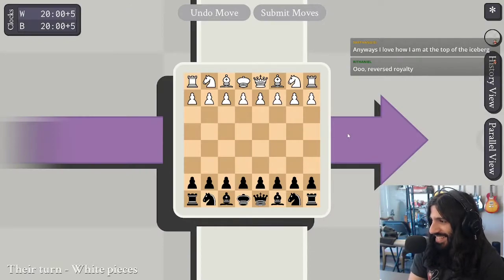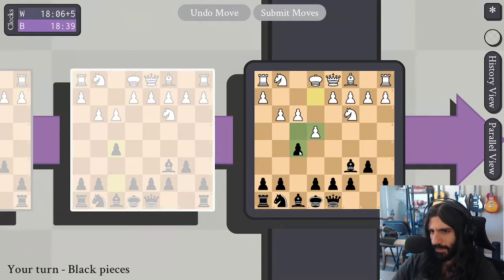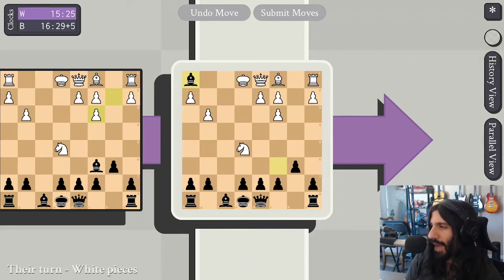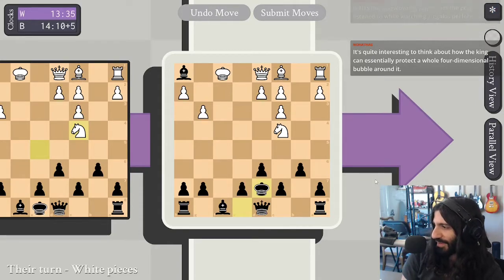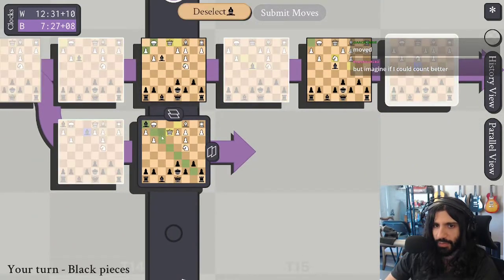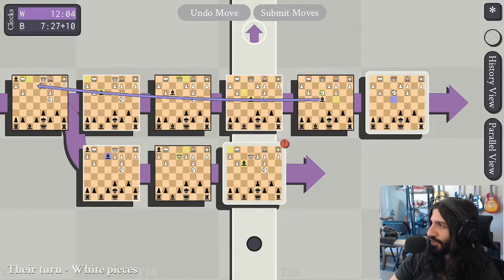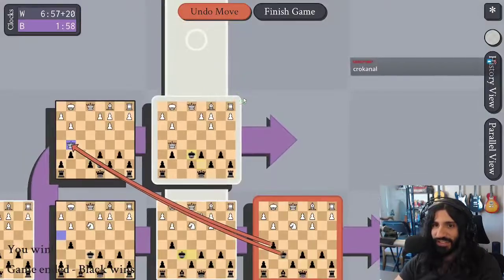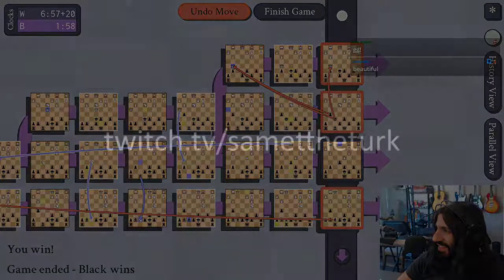Spoiled For Choice (5D Chess)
If you enjoyed this, you can find more 5D Chess content (and participate in future events!) on my stream